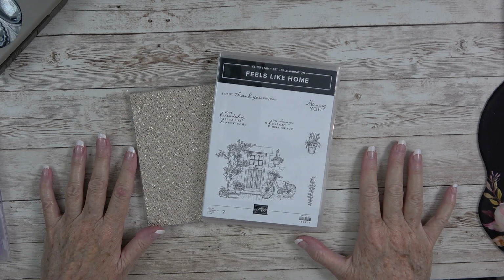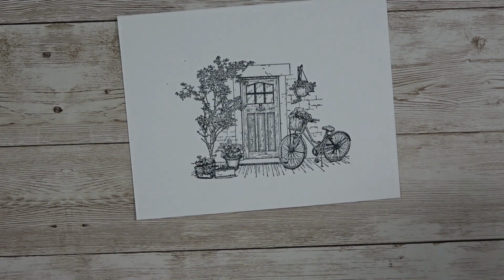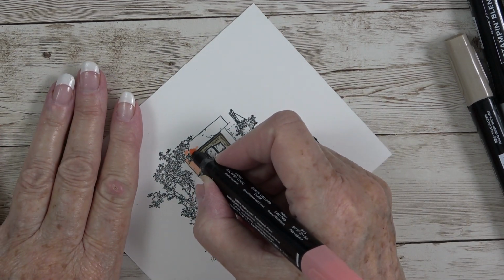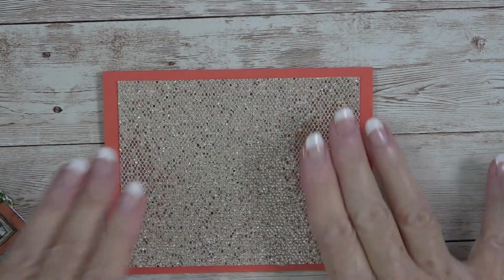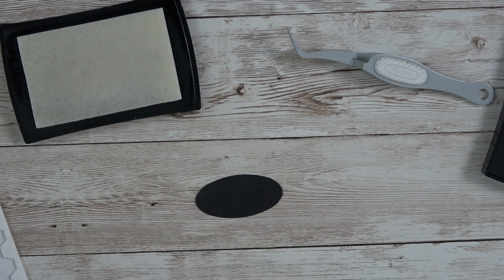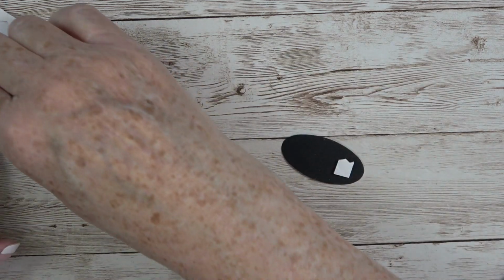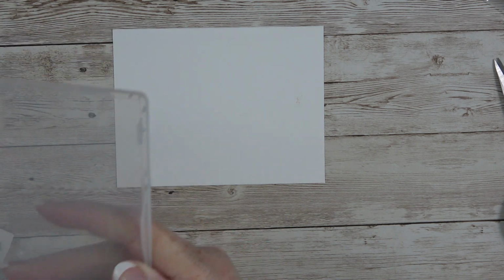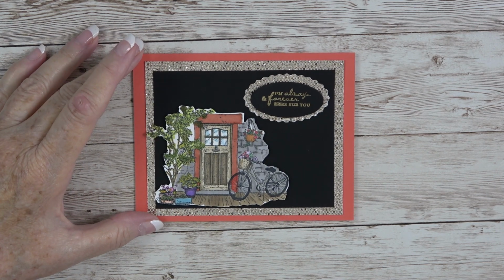Feels like Home Encouragement card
Feels Like Home Encouraging Card
Using Sale-a-Bration items-Feels Like Home Stamp set
& Be Dazzling Specialty Paper

CURRENT HOST CODE: 4U3DHMCN

Materials & Tools Needed:
Paper & Cardstock
Basic White #159276
Basic Black #121045
Calypso Coral #122925
Be Dazzling Specialty Paper #156629 (Sale-a-Bration item-free with a $50.00 purchase)
Stamp Set
Feels Like Home #156607 (free with a $50.00 purchase during Sale-a-Bration)

 Punch
Double Oval #154242

Inks Pads
Momento Tuxedo Black #132708
VersaMark Ink Pad #102283

 Stampin’ Blend Alcohol Markers
Old Olive #154892
Crumb Cake #
Smokey Slate #
Cinnamon Cider #
Black #
Highland Heather #
Balmy Blue#
Granny Apple Green #

Adhesives
Stampin’ Dimensionals #104430
Multi-purpose Liquid Glue #110755

Tools
Assortment of Stamp Blocks

Measurements
Card Base  8 ½” x 5 ½”  score @ 4 1/4” Calypso Coral
Front Mat-(cut 1) 4” x 5” Be Dazzling Specialty Paper
Front Mat (cut 1) 3 ½” x 4 ½”
Inside Mat 4” x 5 ¼” Basic Black
Inside Mat 4” x 5 ¼” Basic White